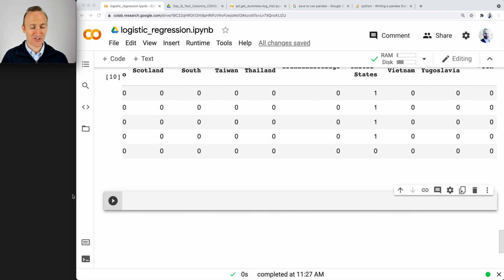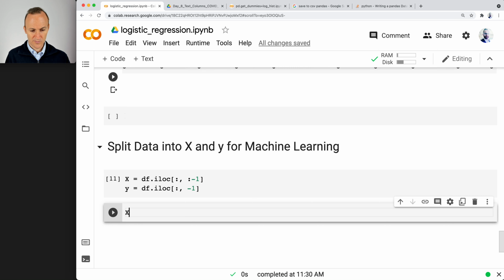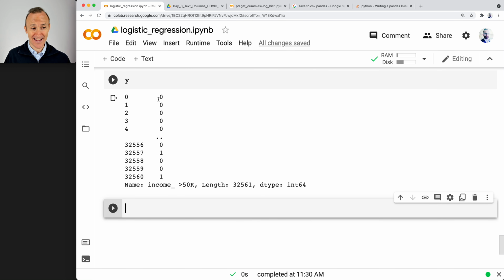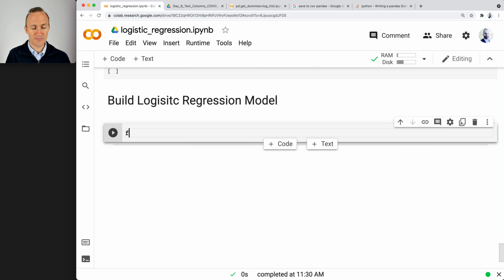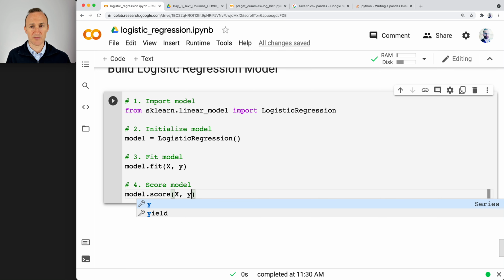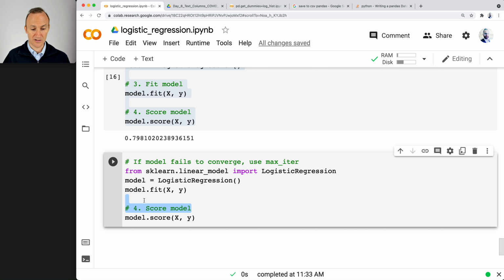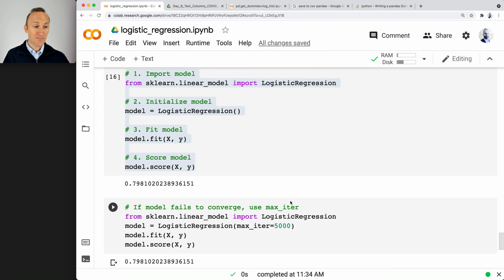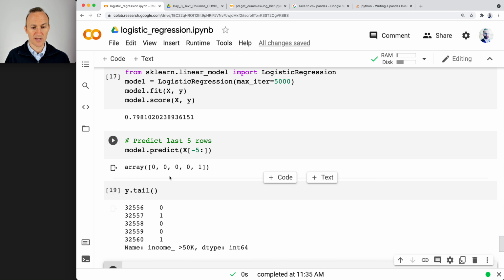22.4_LogisticRegression_Code